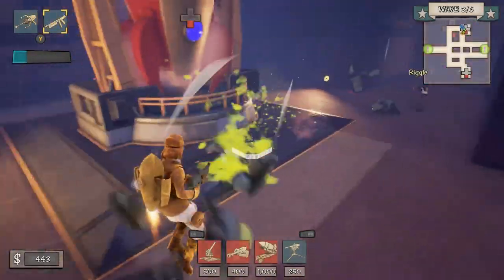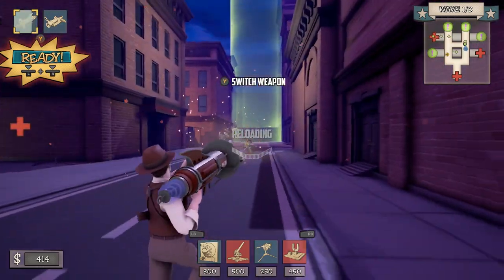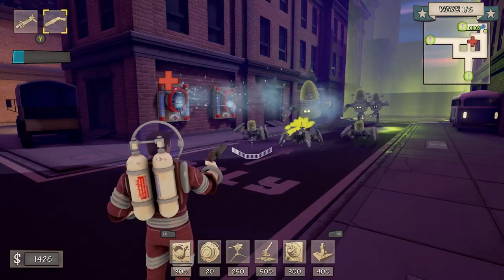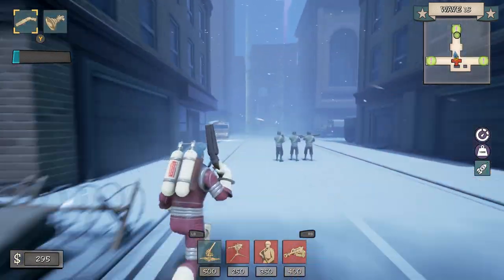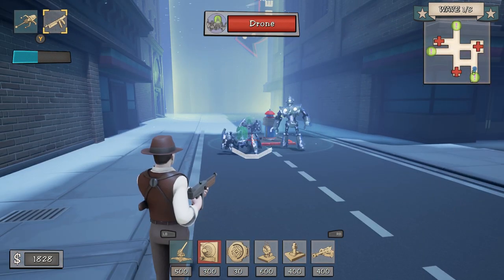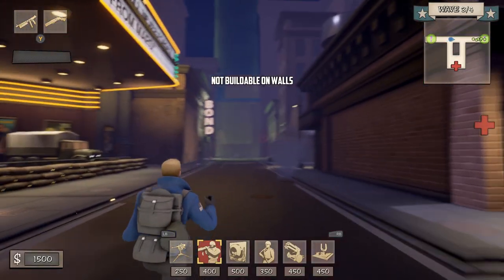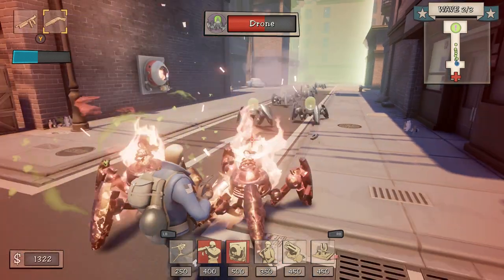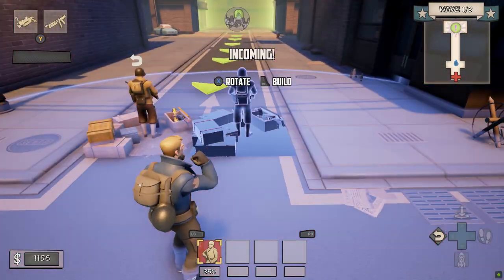Fortified Feature Spotlight #3: Tools of Defense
Coming to Xbox One and Steam on Feb 3rd, 2016

We take a look a look at the weapons of Earth's army .